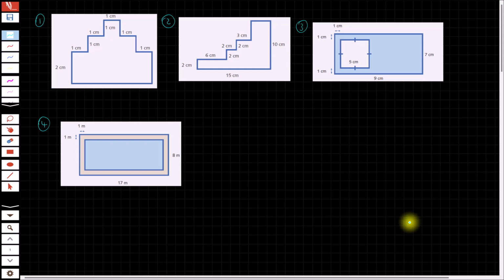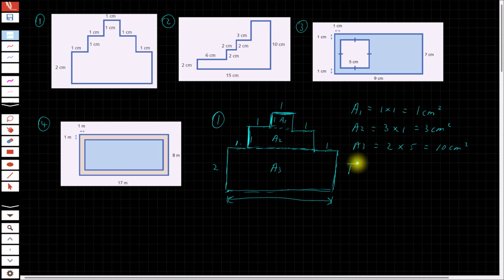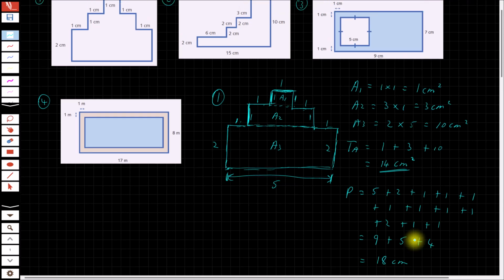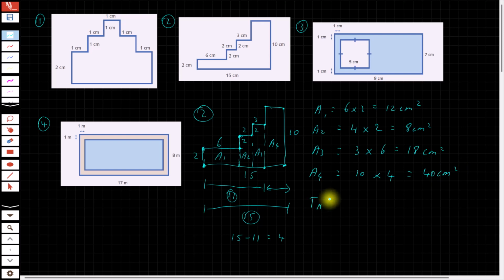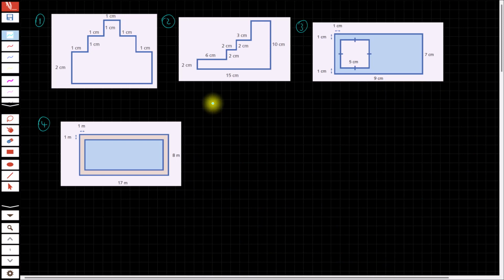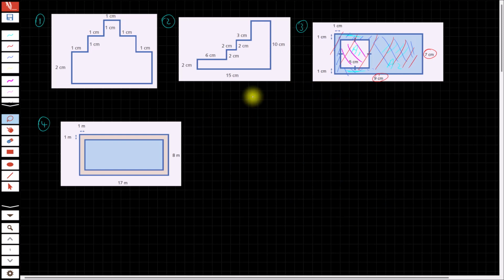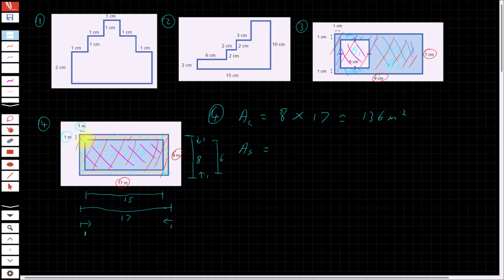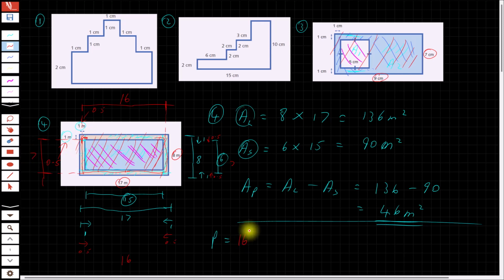Area and Perimeter of odd shapes - Breaking the problem into parts